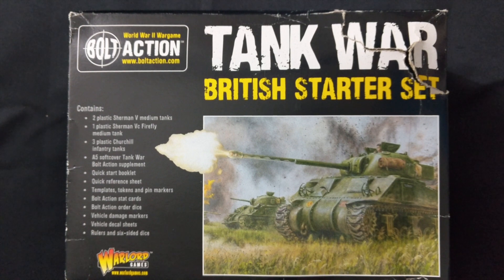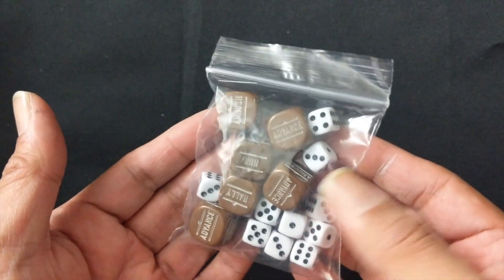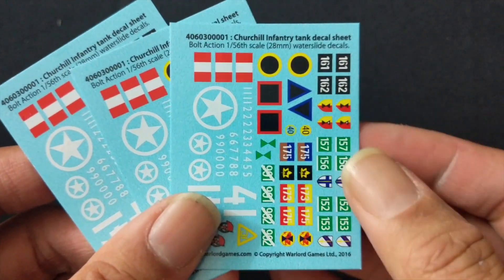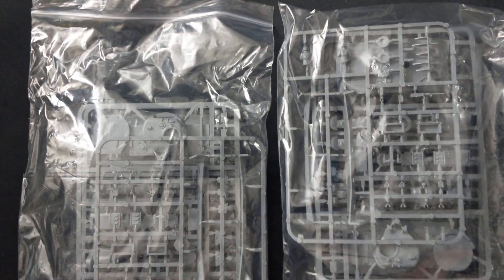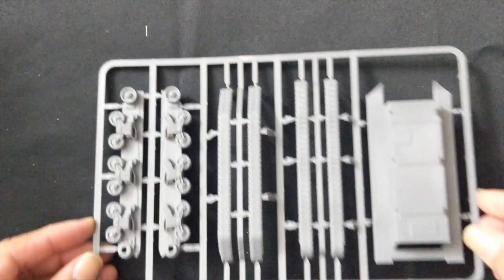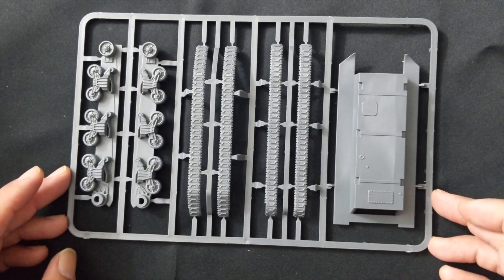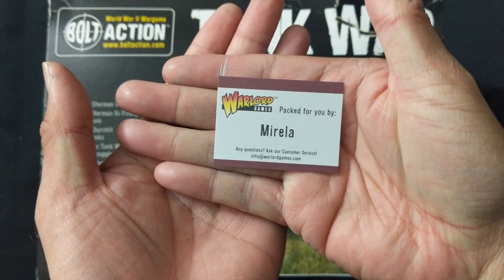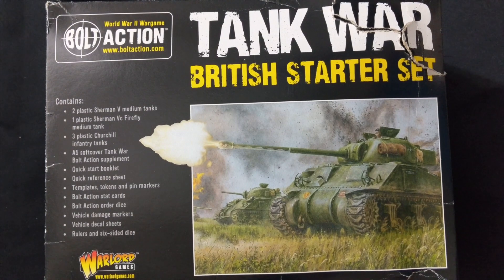Unboxing Warlord Games Bolt Action Tank War British Starter [Unboxing]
Watch as I unbox Warlord Games Bolt Action Tank War British Starter. This is a fantastic way to get started in Bolt Action and/or Tank War and a great way to build up your Early, Mid and Late War forces for your British Army.